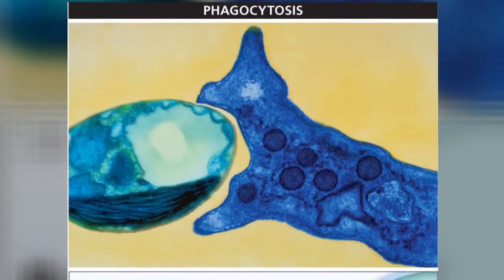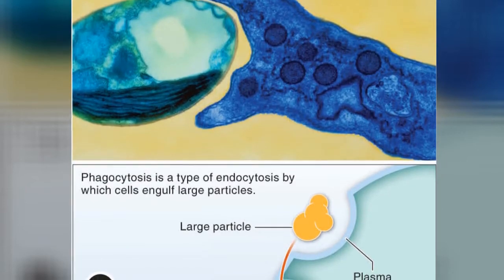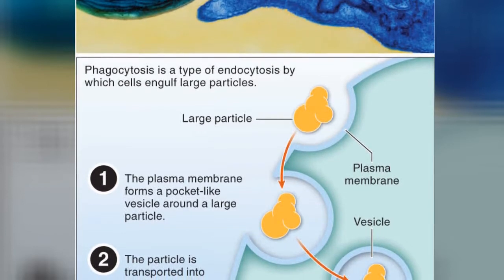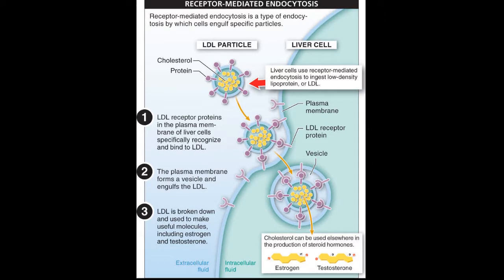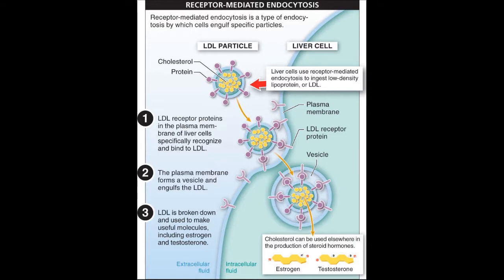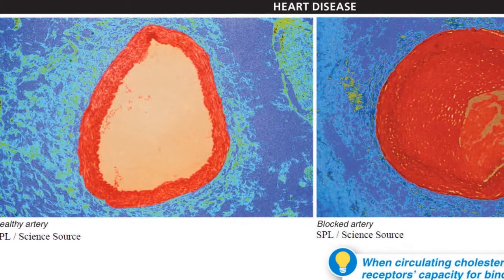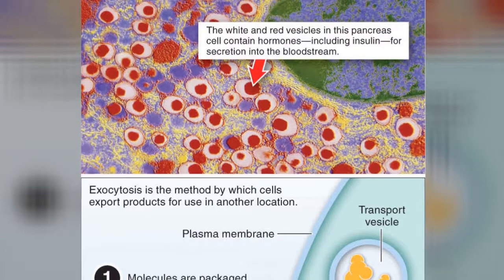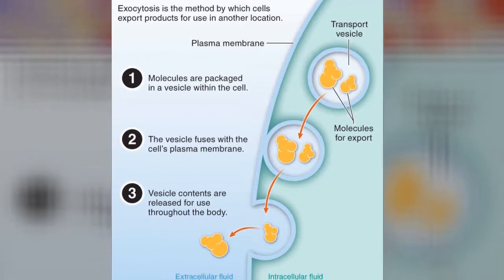3.11 Endocytosis and Exocytosis